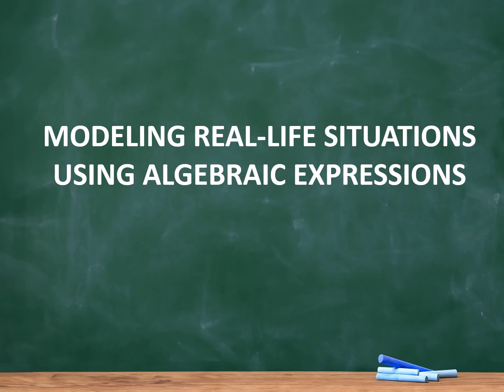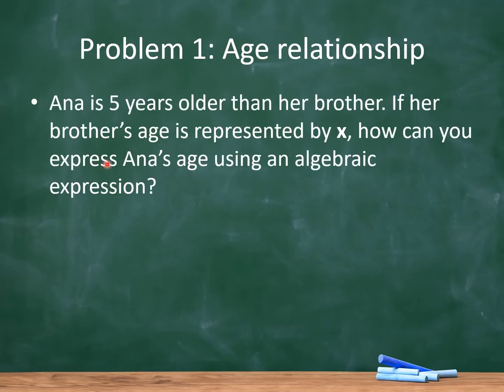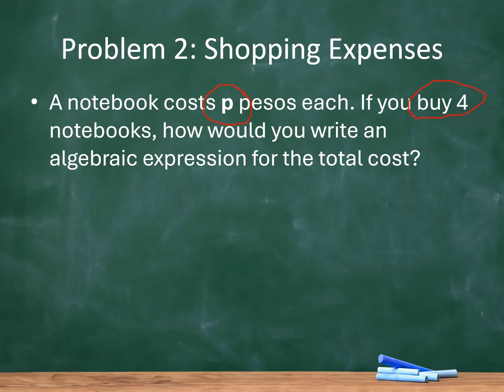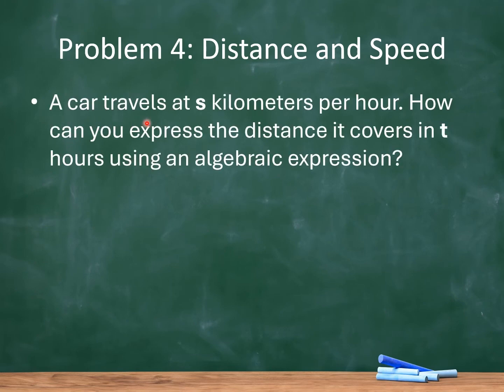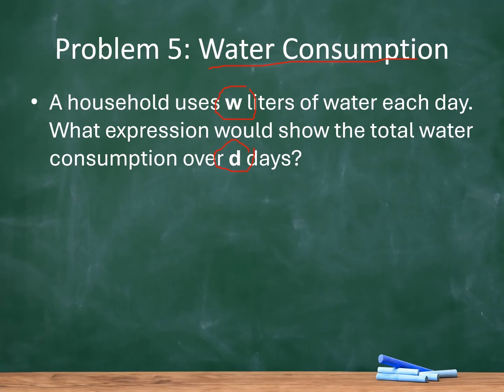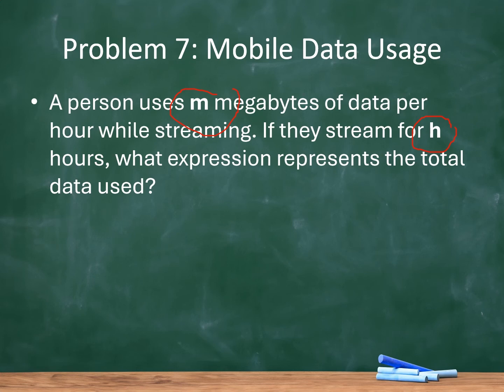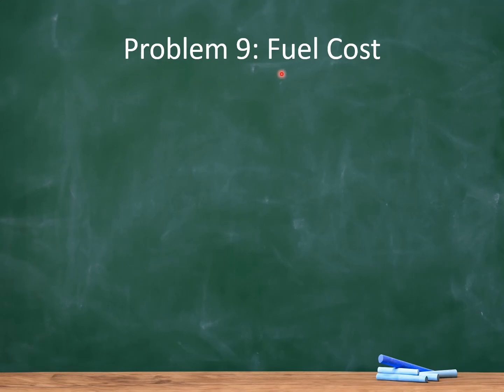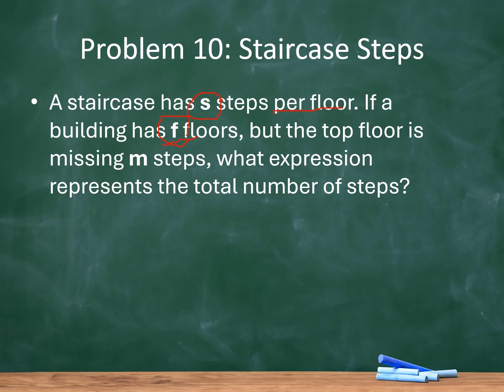Modeling Real Life Situations Using Algebraic Expressions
📘 Modeling Real-Life Situations Using Algebraic Expressions | Grade 8 Math
Welcome to Mathematics Lessons PH! In this video lesson, we’ll learn how to translate real-life situations into algebraic expressions—a vital skill in understanding how math applies to everyday life.

🎯 What You’ll Learn:
✅ How to identify key phrases in word problems
✅ How to represent unknown values with variables
✅ How to write algebraic expressions that model real-world situations
✅ Step-by-step examples and guided explanations

📝 Perfect for Grade 8 learners and anyone who wants to strengthen their skills in basic algebra.

📥 Don't forget to check the video description or comments for any downloadable worksheets or activity sheets that may be available.

🖼️ Image credit:
Background image used in this video is from Unsplash